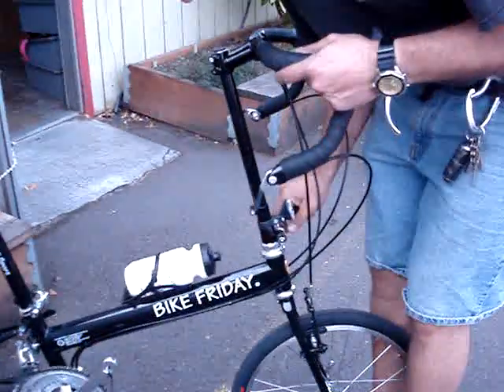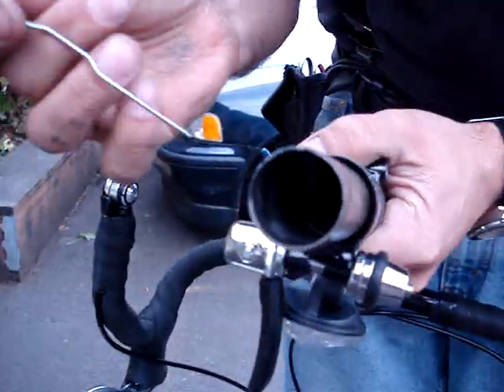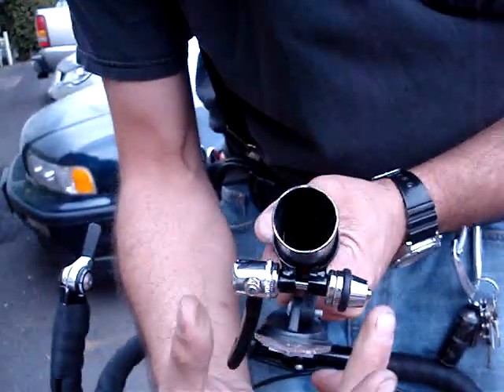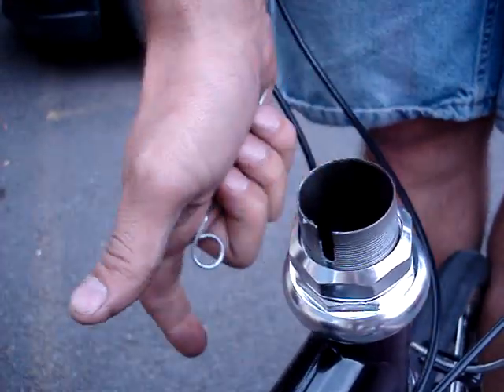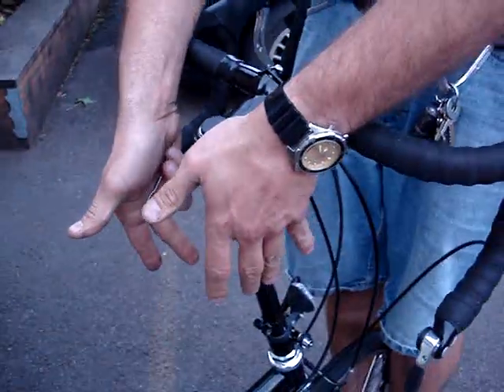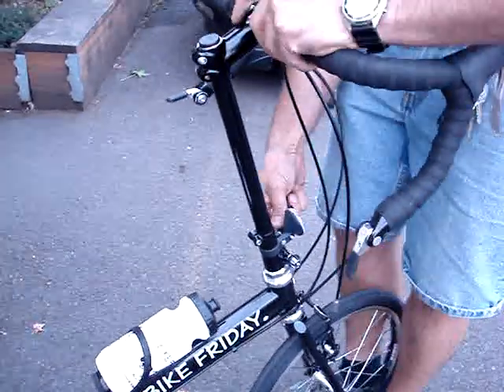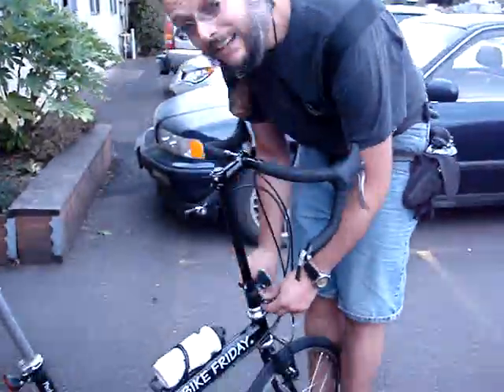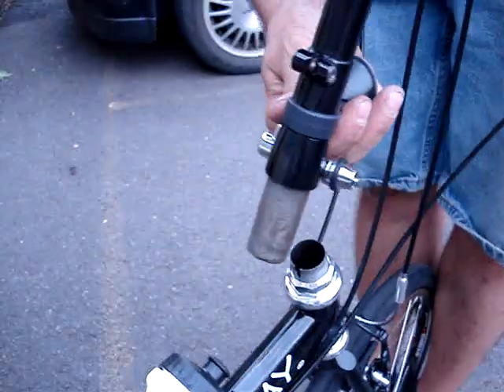Bike Friday Pocket Bike Stem and Fork Steerer Interface Safety Feature.MPG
This video explains the Bike Friday Pocket Bike stem and fork steerer tube interface feature which prevents the fork from rotating uncontrollably independent of the handlebars and stem.  This video shows how this is accomplished and how to properly use the system.